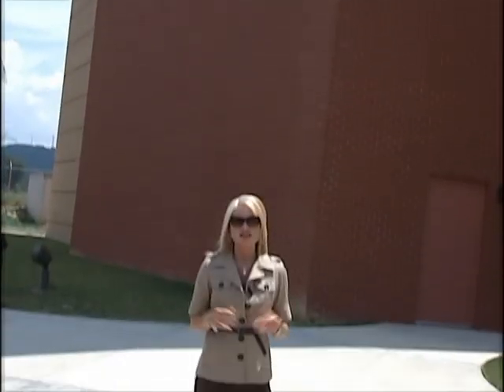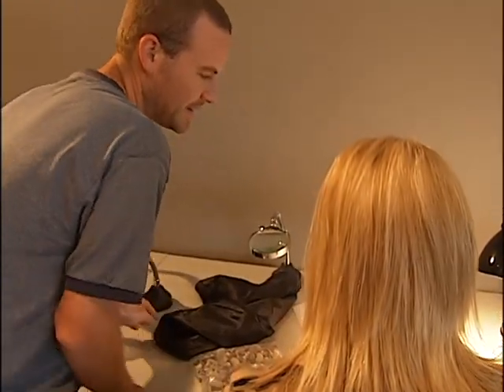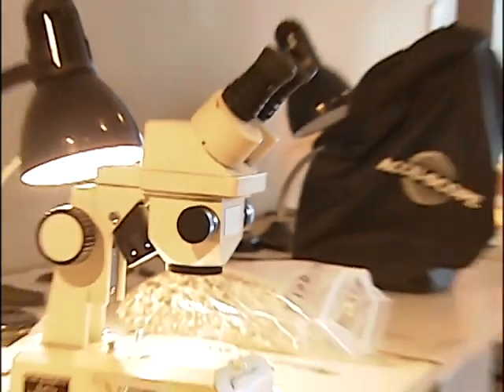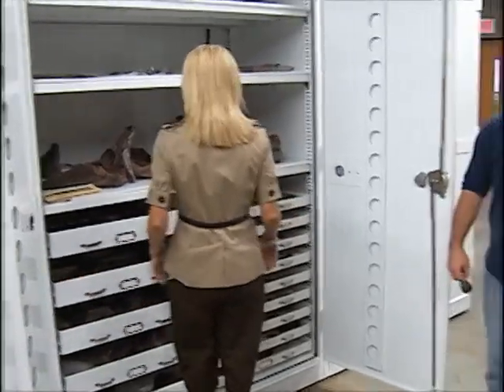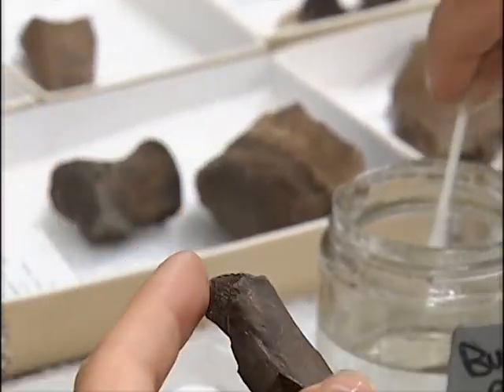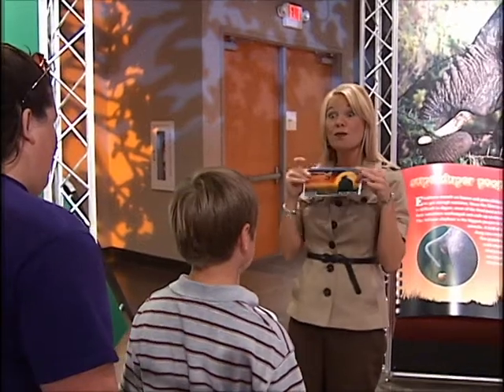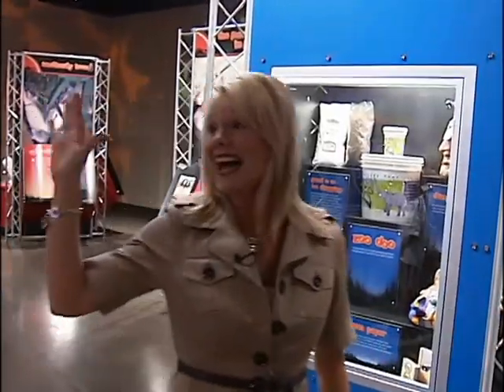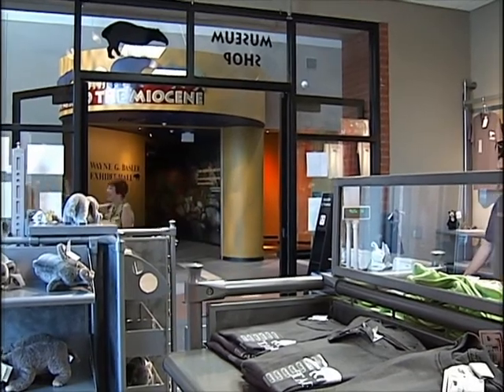Amy finds out the Scoop on Poop at the Gray Fossil Site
Amy Lynn from Daytime Tricities took a road trip to discover the Scoop on Poop exhibit at the Gray Fossil Site.  Video and editing by Jonathan Webb. Cameo appearance by Morgan King.